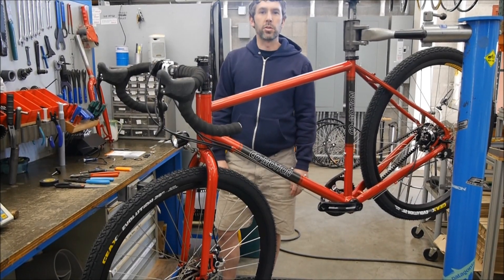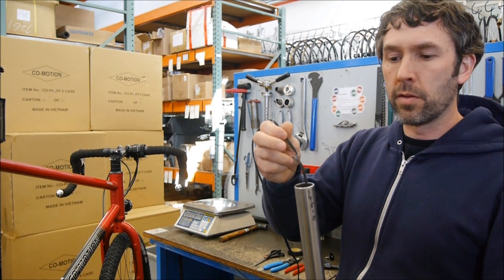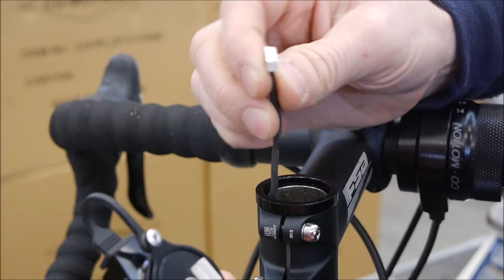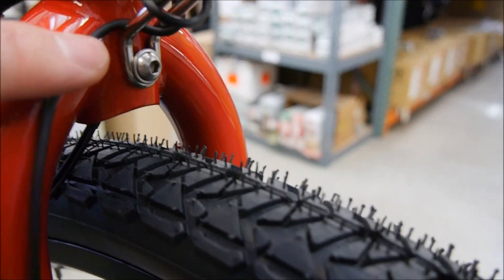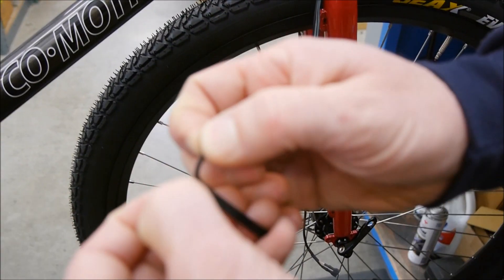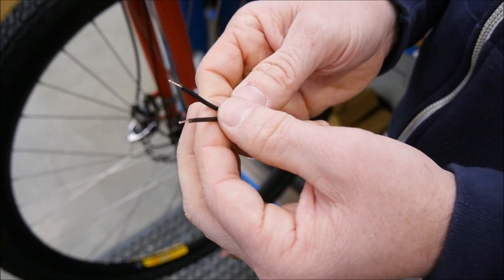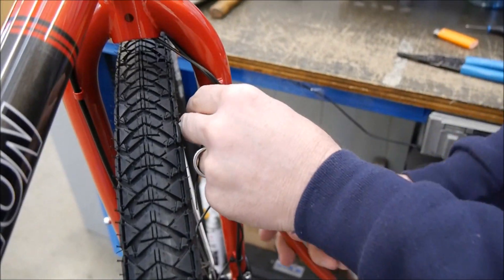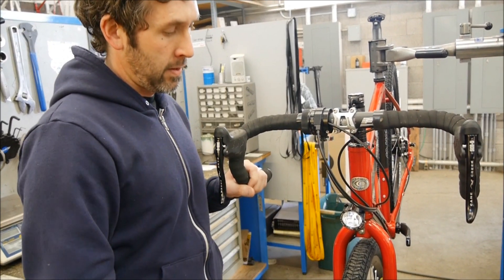Installing the SON generator hub, Schmidt Edelux light and USB top cap at Co Motion Cycles.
Co-Motion Pathfinder Package installation, which includes the SON 28 generator hub, Schmidt Edelux light and USB top cap. Please excuse the background noise and sections that are out of focus, this was new camera day!

We admit, we're not great at creating stunning or tantalizing videos for YouTube, however we just want to provide the basic steps for installing a dynamo setup on your bike.